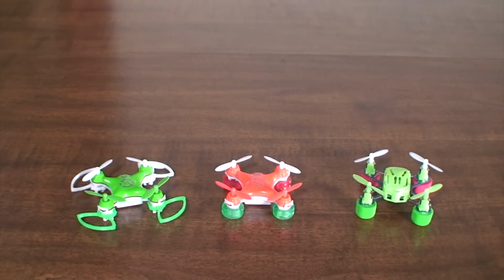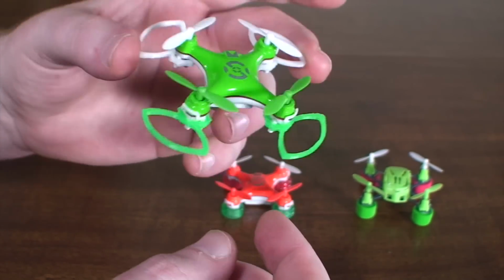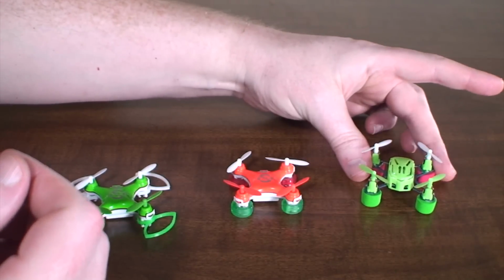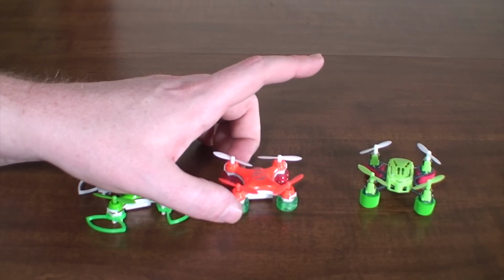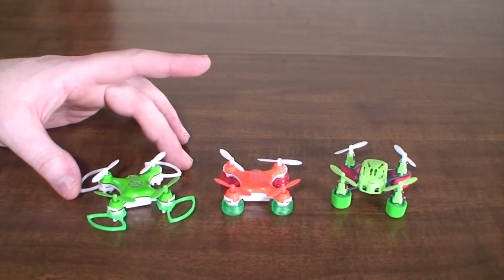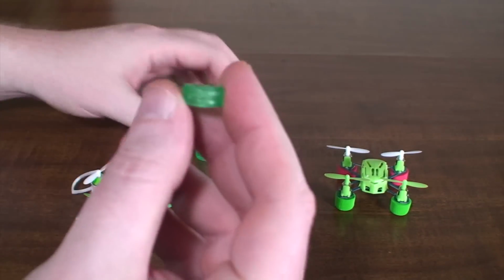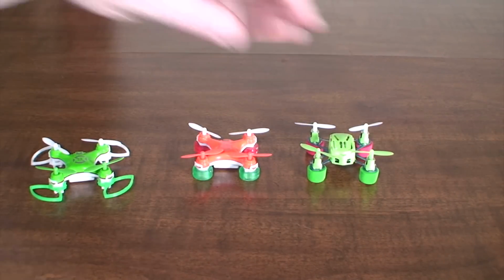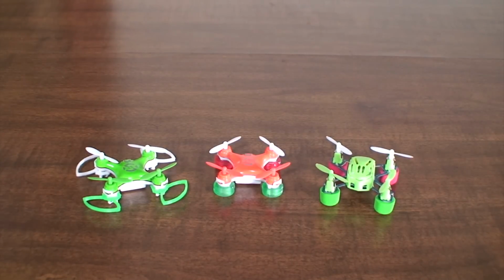Cheerson CX-10 and Estes Proto X - User-Made Mods - Review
I'm back with more user-made mods/add-ons for the Estes Proto X and Cheerson CX-10.

-Flyin' Ryan

CX-10 Prop Guards ($6)
CX-10 Landing Boots ($4)
Proto X Landing Boots ($4.50)